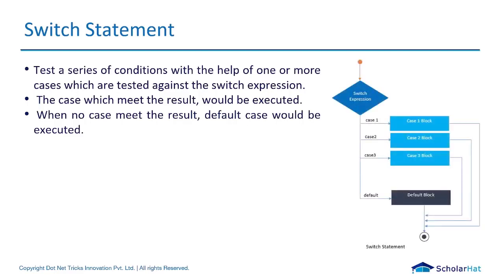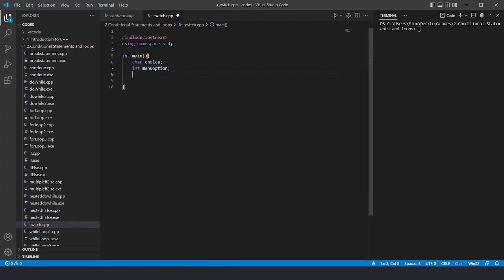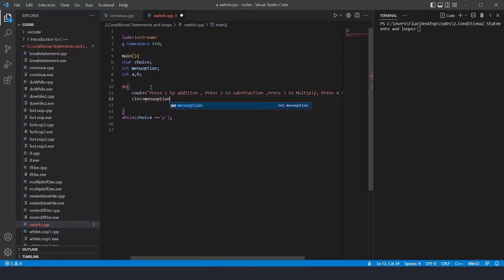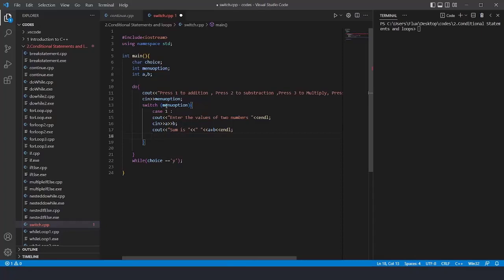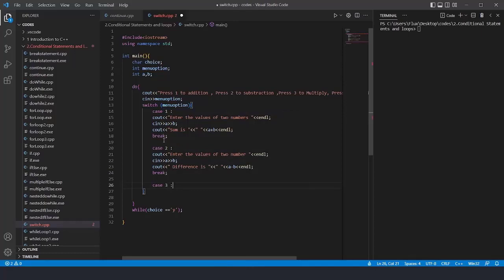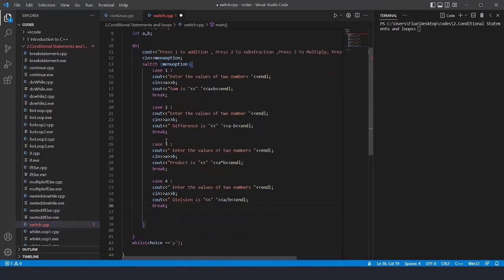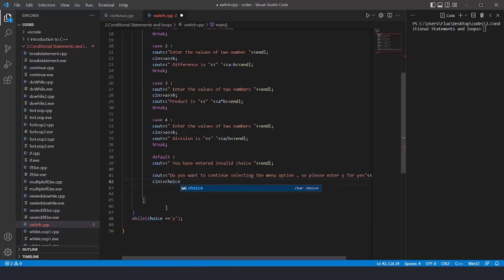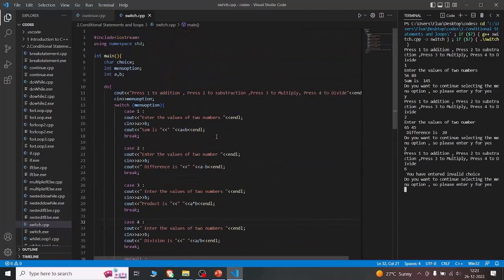Mastering the Switch Statement in C++ | Complete Guide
Unlock the full potential of control flow in C++ with this comprehensive tutorial on the "switch" statement! Whether you're a beginner or looking to deepen your understanding of decision-making structures, this video has something for you.

🔍 Key Topics Covered:

1. Introduction to the Switch Statement: Understand the syntax and functionality of the "switch" statement in C++, a versatile tool for executing different code blocks based on the value of a variable.
2. Default Case: Explore the role of the default case in handling situations where none of the case labels match the value of the variable.

Don't miss out on mastering one of the most fundamental aspects of C++ programming.